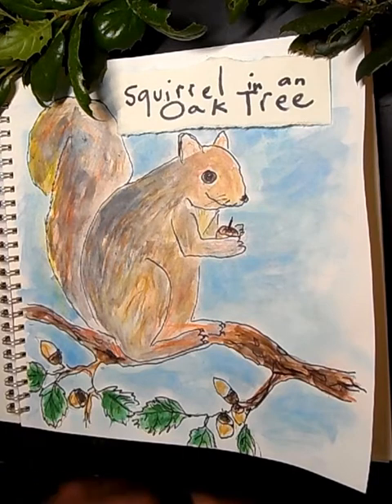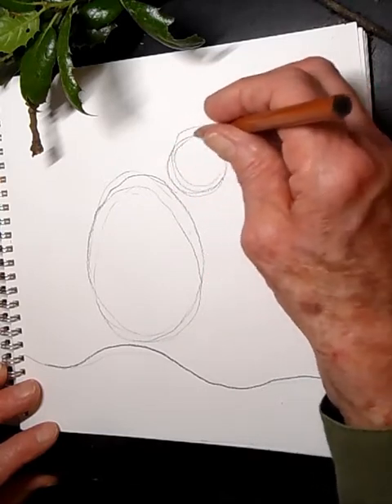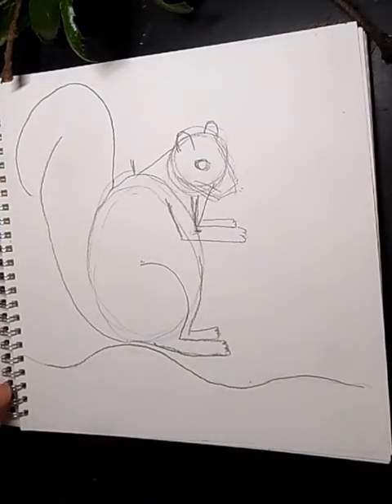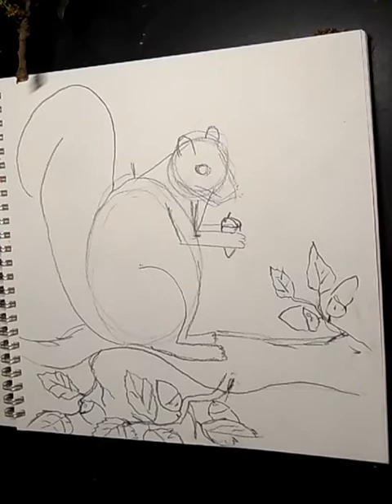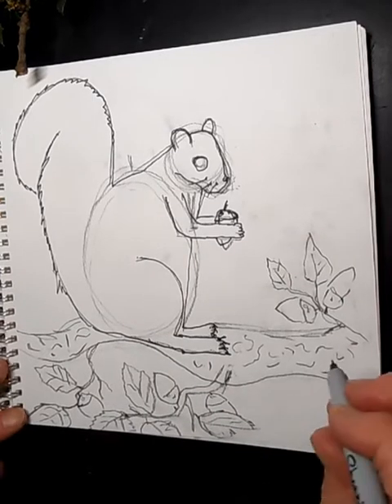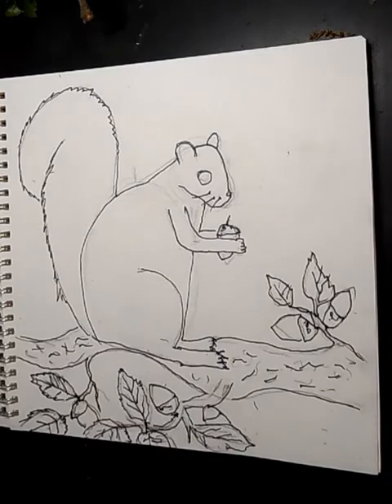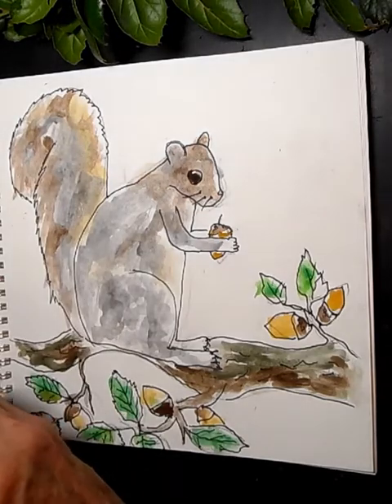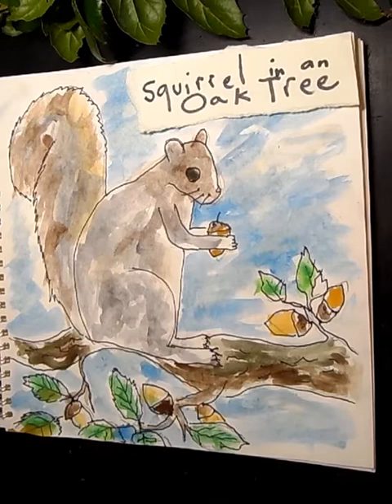How to Draw a Squirrel in an Oak Tree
Who doesn't like a squirrel with their big fluffy tails? In this video, you will learn how to draw a squirrel eating an acorn, in an Oak tree. All you need is a pencil, eraser, watercolors or crayons or colored pencils, and a fine sharpie if you have one. Enjoy spending time drawing our furry friend.